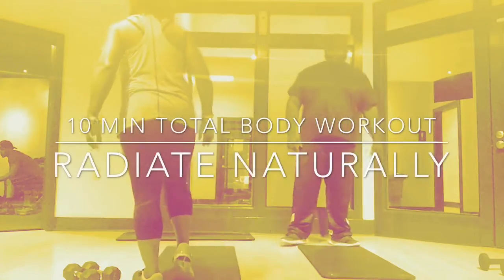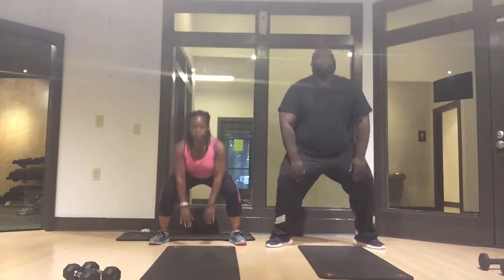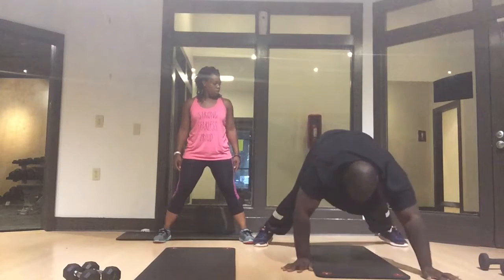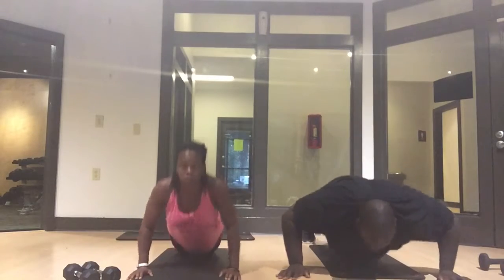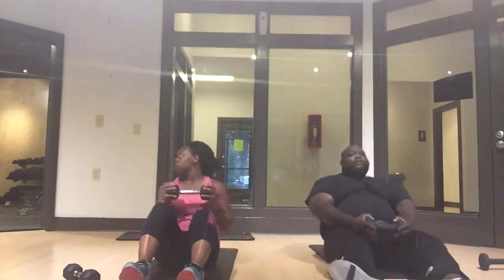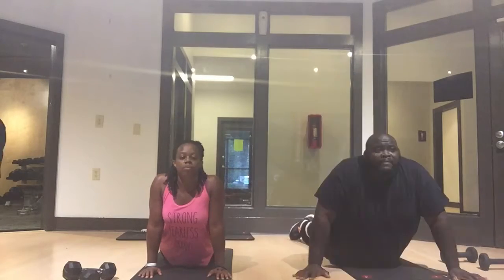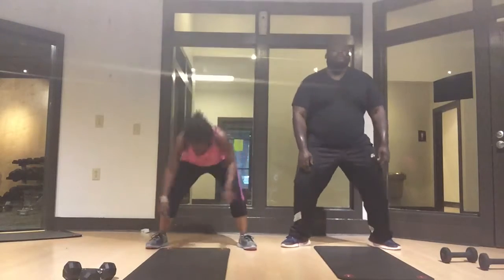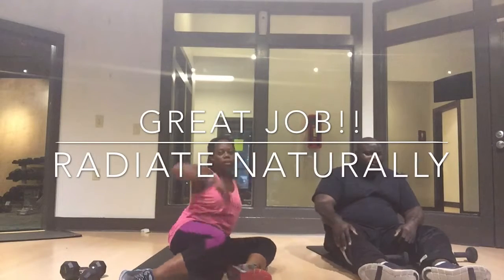10 Min Total Body Workout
Join me in this 10 minute fitness break featuring Justin! This workout is perfect for a quick workout with results that will leave you feeling fantastic! Short on time but still want a great workout? This 10 minute total body workout is this designed to maximize your time and give you a full body burn. Perfect for any fitness level this routine includes a series of exercises that all major muscle groups, helping you build strength, improve endurance, and boost metabolism. I know, equipment, just your body, and I can do attitude! Join us for this click effective that you can do anytime anywhere.